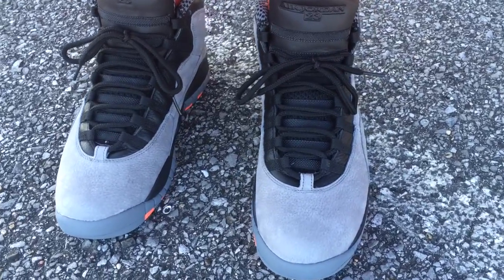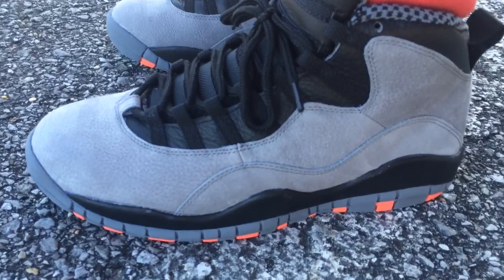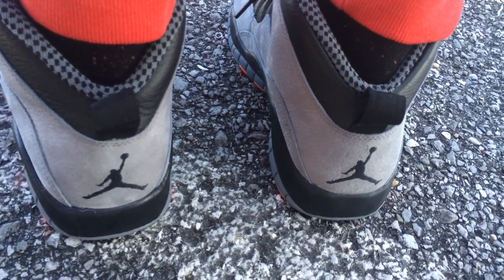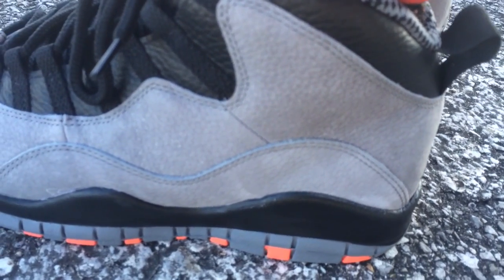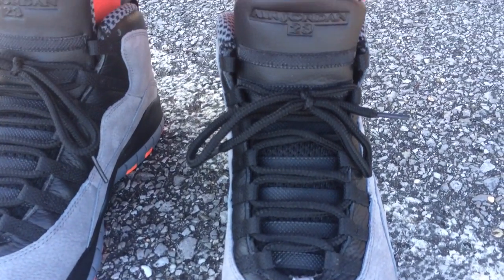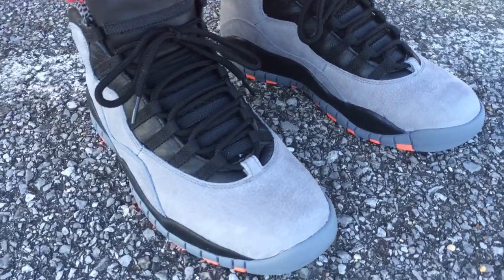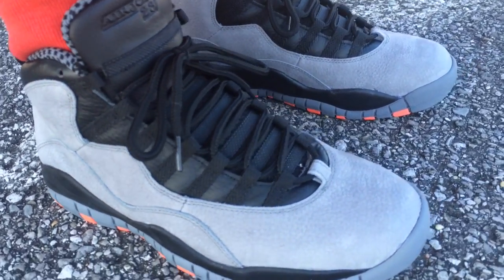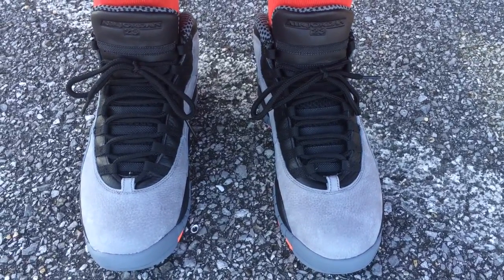Air Jordan 10 X Retro "Infrared" "Cool Grey" on feet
Instagram & Twitter: @iAmTMCII

BOX LABEL
Name: AIR JORDAN RETRO 10
Color: COOL GREY/INFRARED-BLACK
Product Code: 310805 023